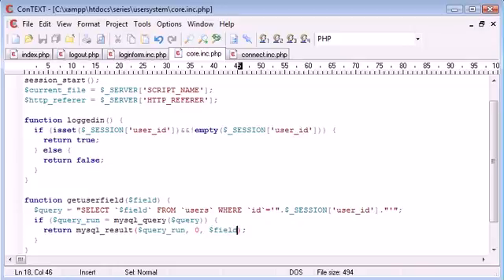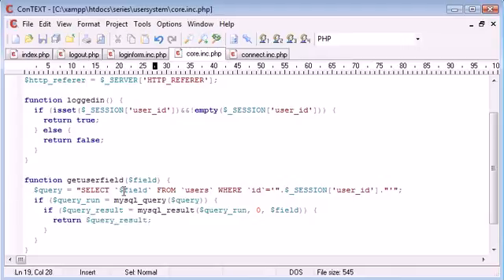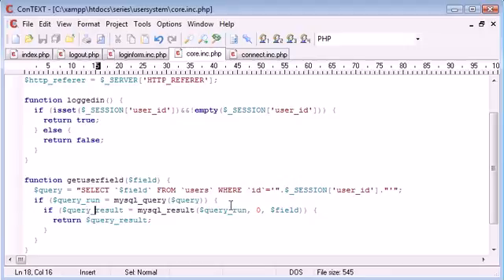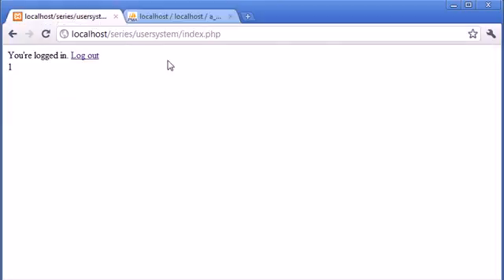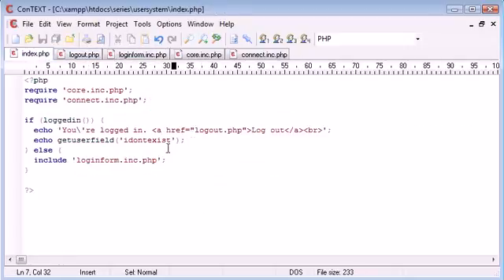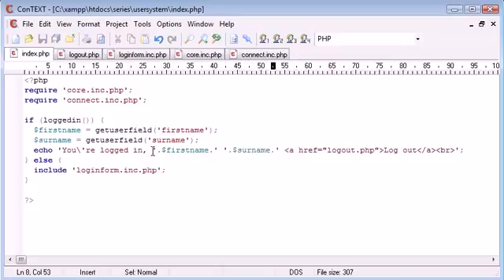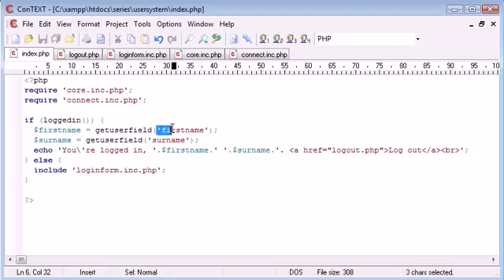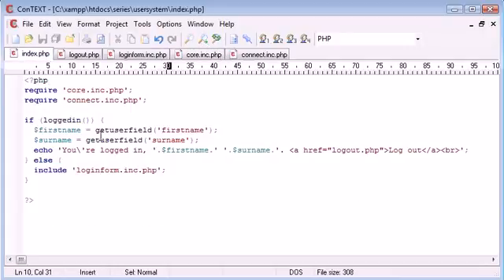Beginner PHP Tutorial 142 - Getting User Data Part 2